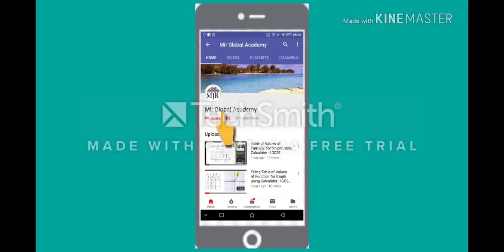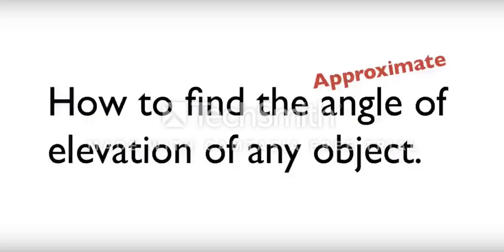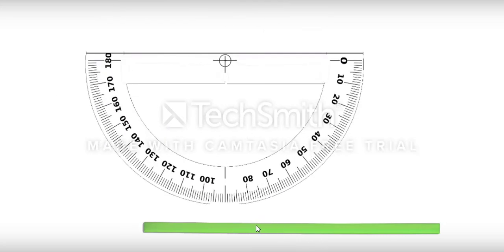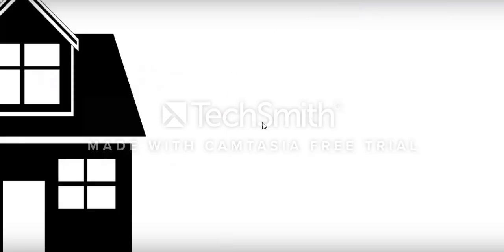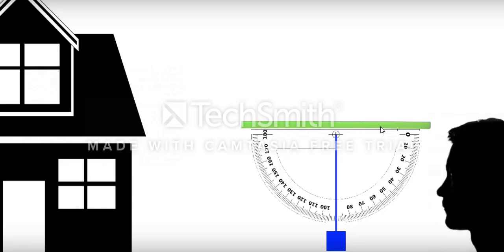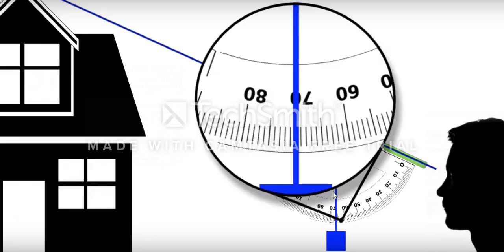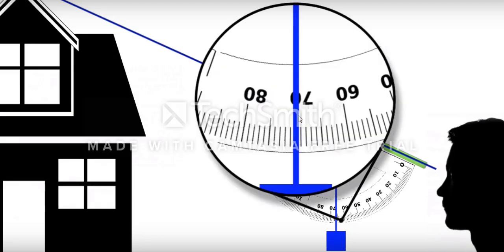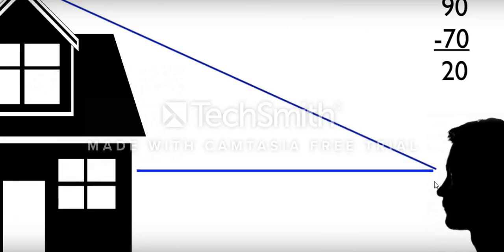Angle Finder (Clinometer) for Angle of Elevation and Depression - Shortest Video on You-tube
How to Use a Clinometer | Application of Trigonometry
How to make clinometer working model || IGCSE / O' Level Mathematics |Angle Finder Protractor

In this online Math Video Tutorial on Application Of Trigonometry we will learn How To Use A Clinometer in Real Life.

How to construct a simple angle (Clinometer) finder to find the angle of Elevation and Depression in Trigonometry. This helps us finding height of any building. This instrument can also be used to find the width of river. This is very power tool for trigonometry